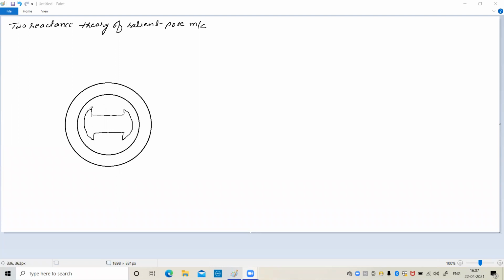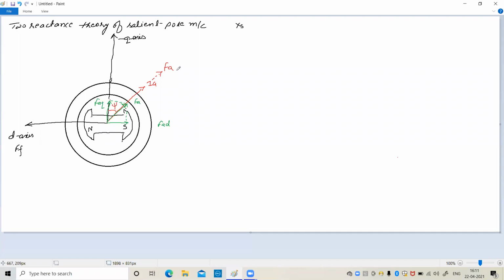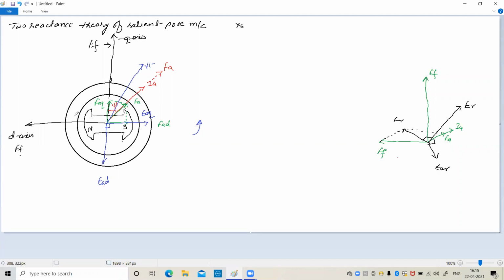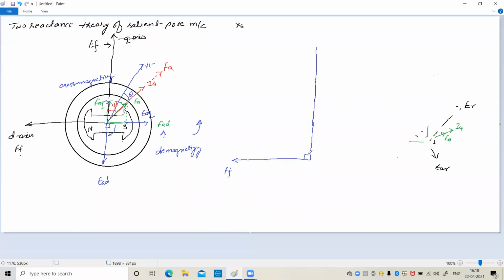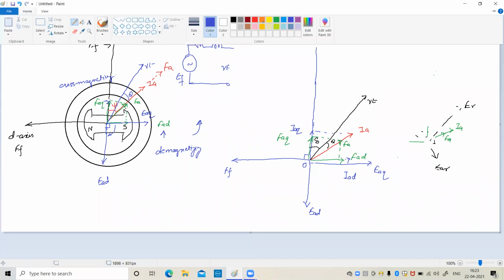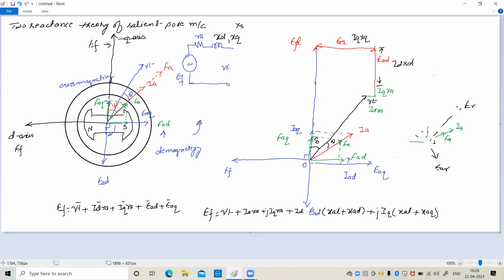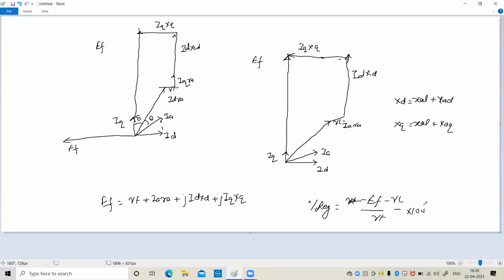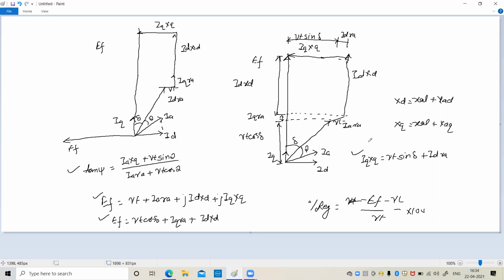Electrical Machines II Lecture 12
Two reactance theory of salient pole synchronous alternator